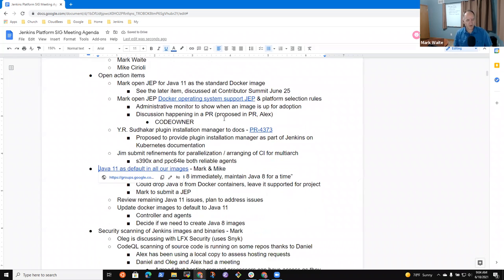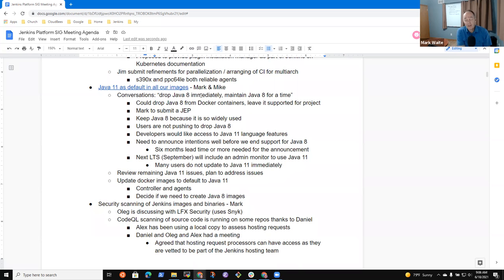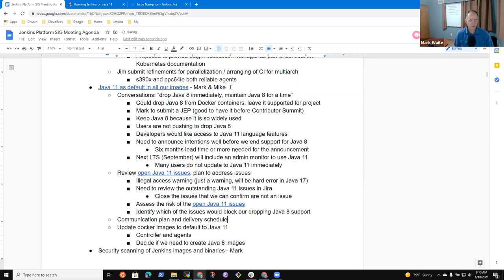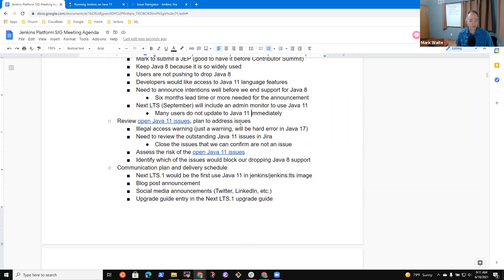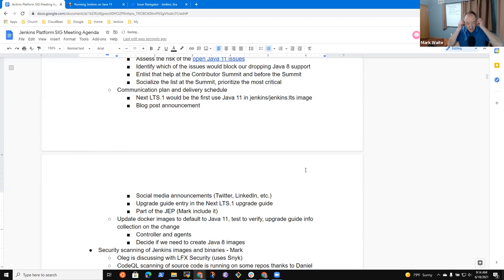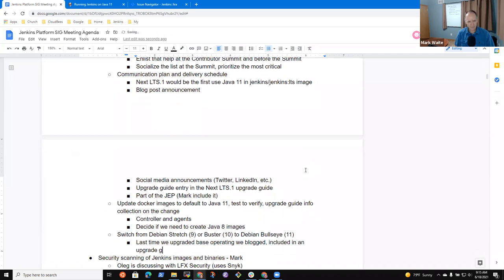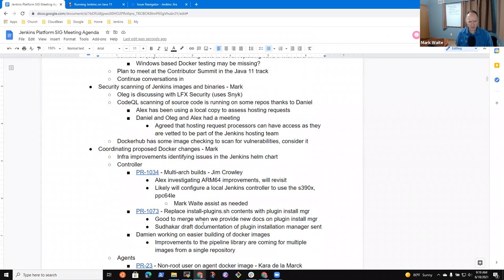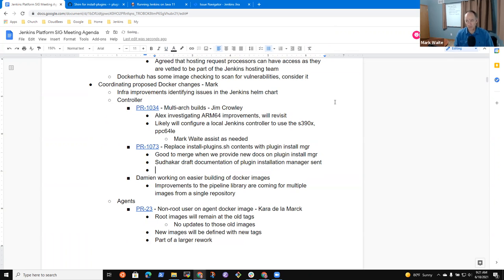2021 06 18 Platform SIG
Jenkins Platform special interest group meeting June 18, 2021 that includes topics for Java 11 as default Jenkins Java runtime, security scanning of Jenkins components, upcoming Docker changes, and more